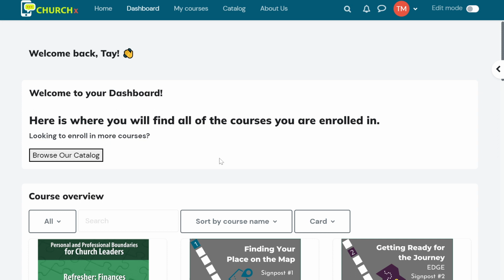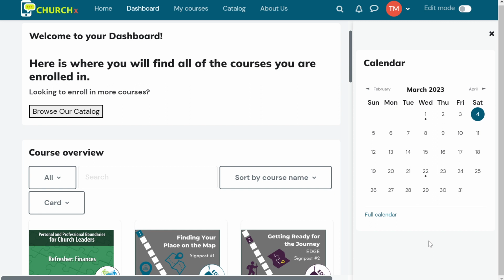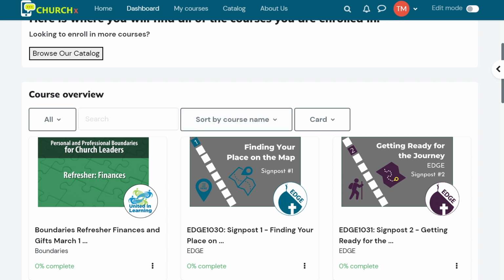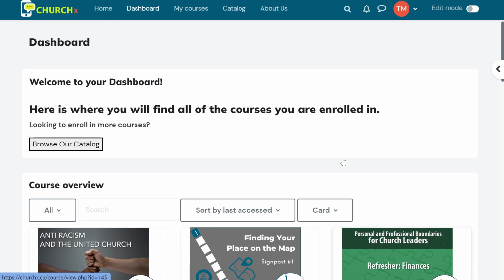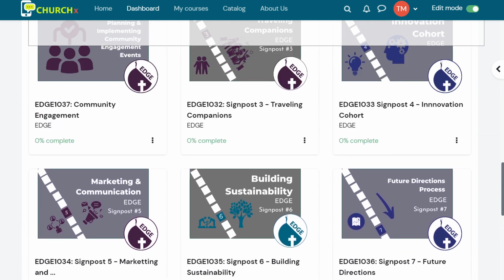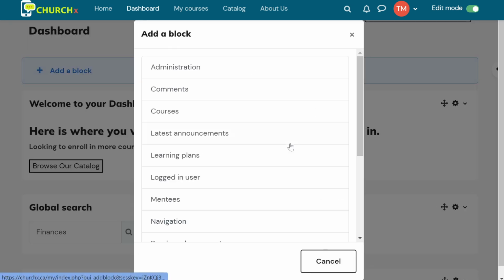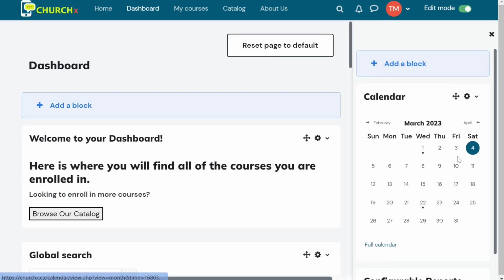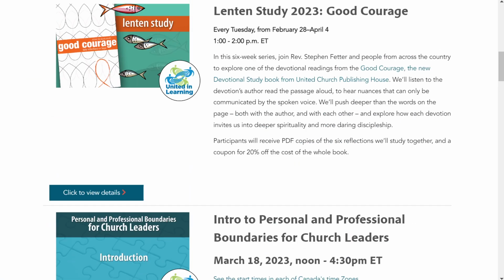CHURCHx Basics: Customizing your Dashboard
This videos shows you how to use and customize the dashboard in CHURCHx.